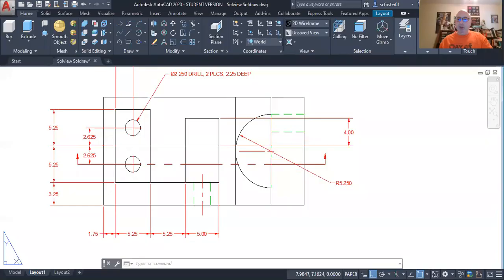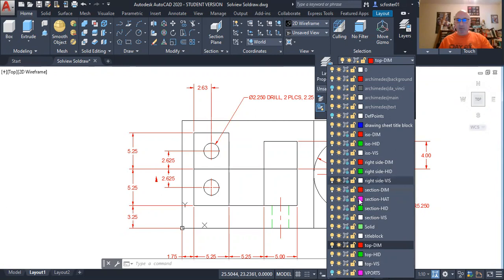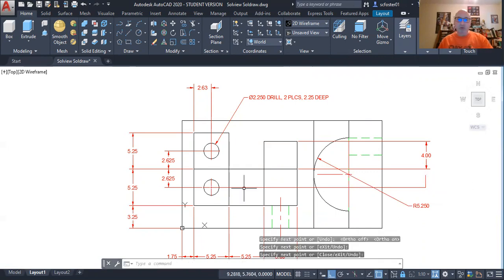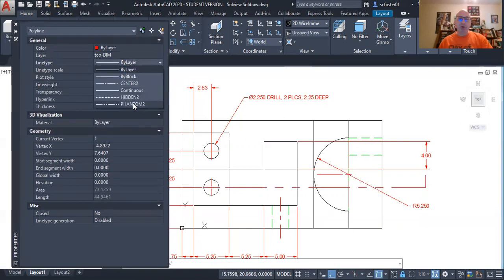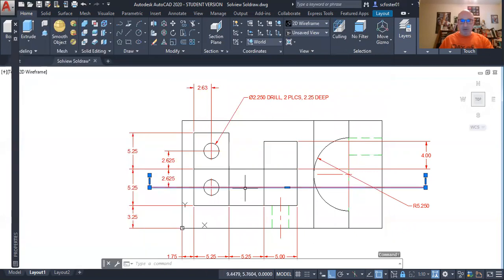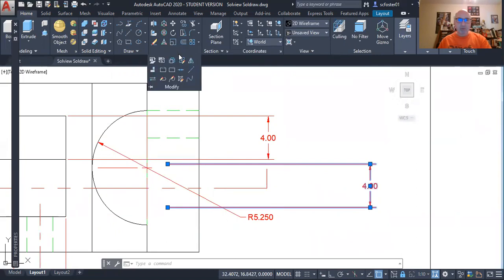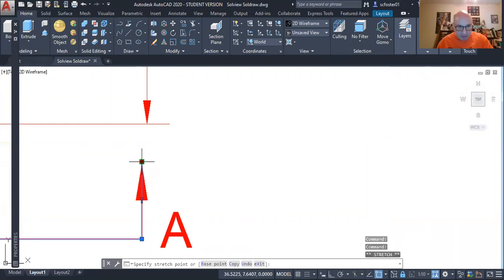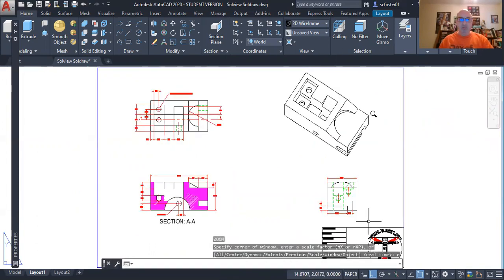Solview Soldraw pt 7 Adding the Section cut to the Top View